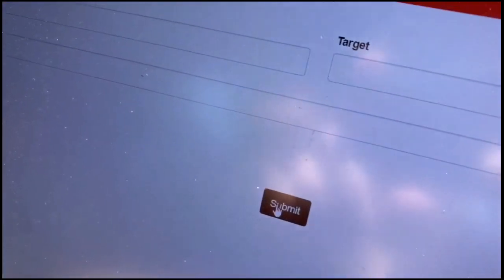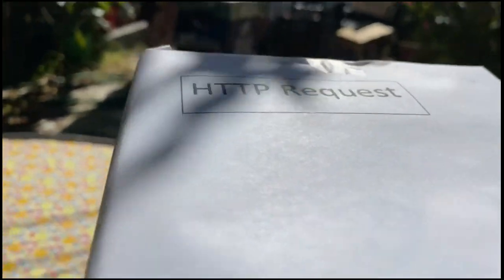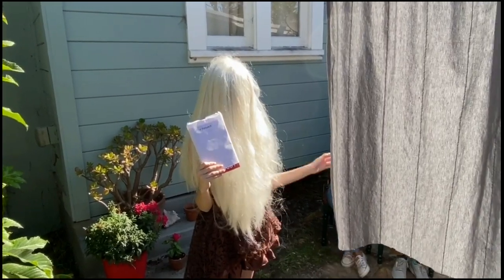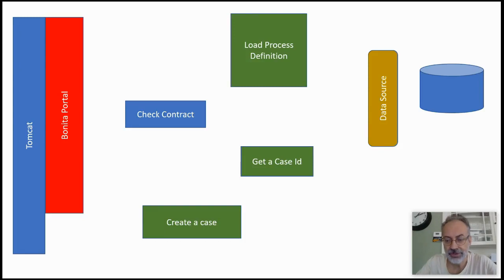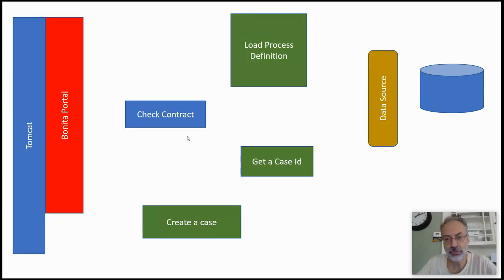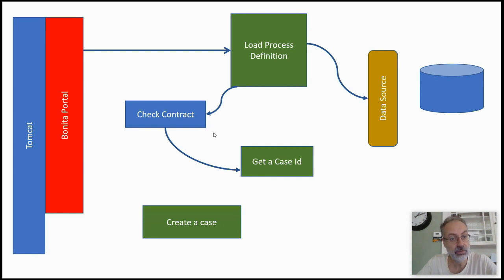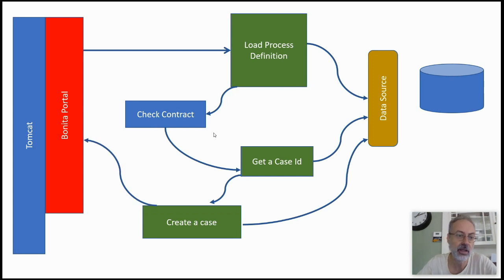What is behind the scene? Explore the Bonita Engine!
Poppy asks more information on the way Bonita Engine works. For example, when a user creates a case, an email is sent. Definitively, users have the answer before that; So, Poppy is wondering: how the Bonita solution is working to be as efficient?